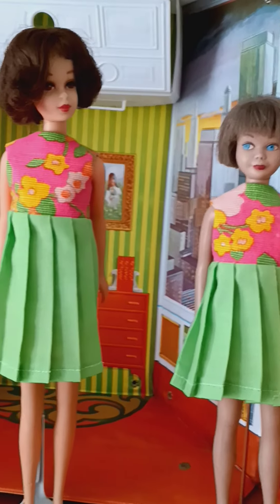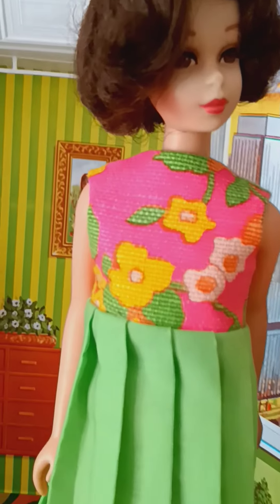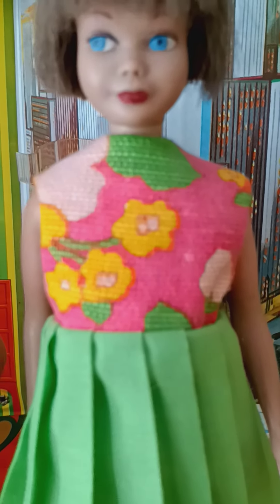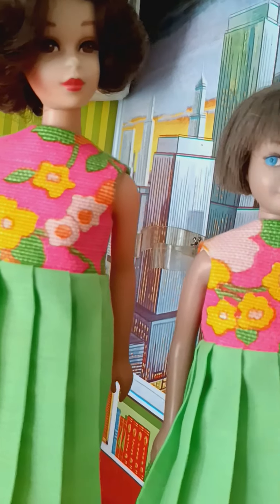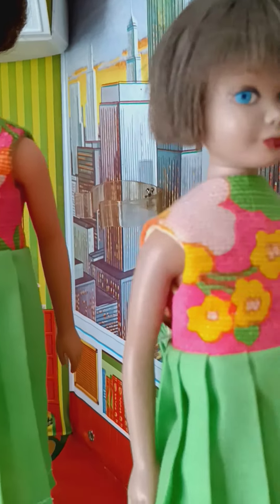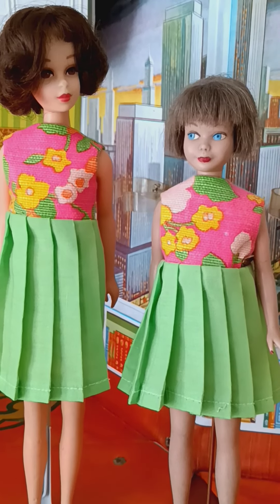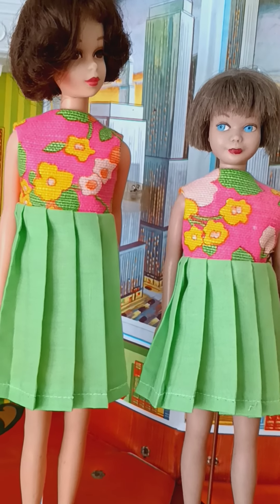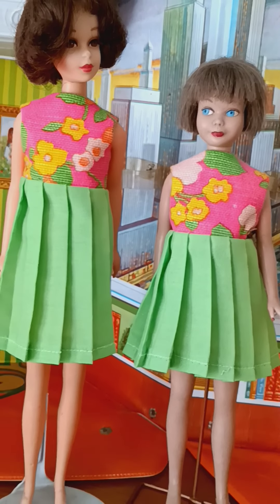Francie Skipper matching OOAK dress.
Custom handmade matching fashion made for Francie and Skipper doll.  Short listing review available now.  Links on each dress below.